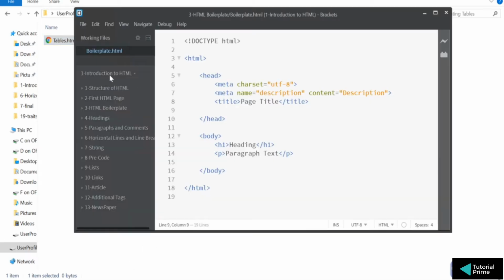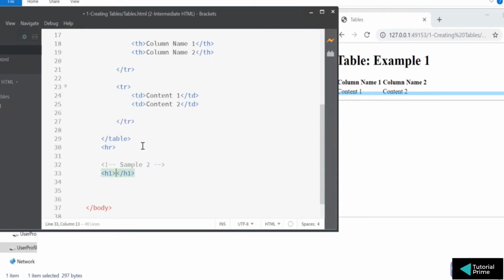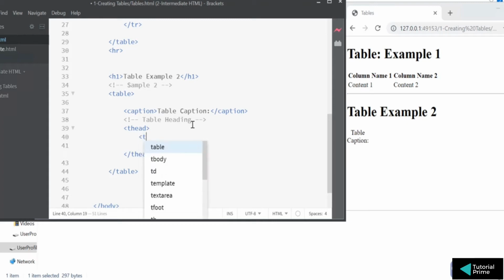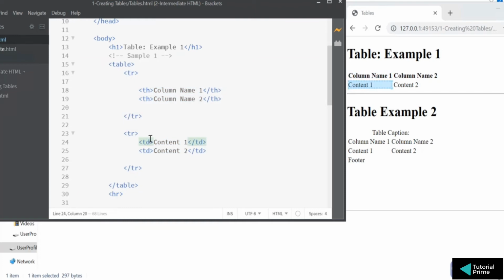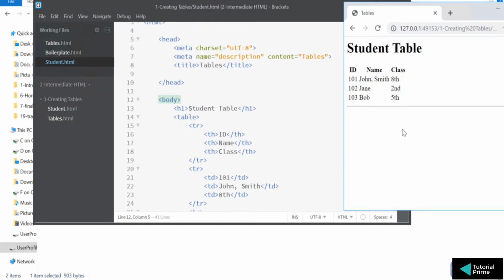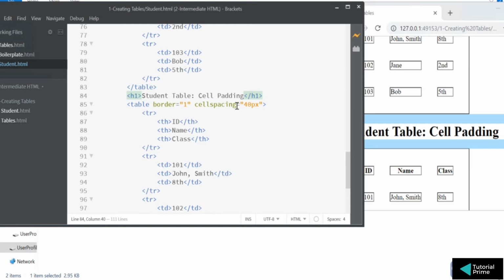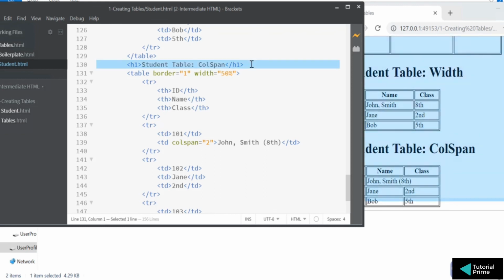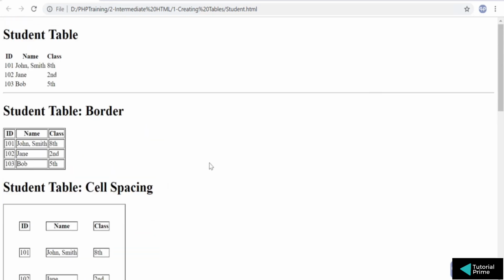Creating Tables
Intermediate HTML5
5.1 Objective: What you'll learn in this Section
5.2 Creating Tables
5.3 Exercise: Product Listing
5.4 Embedding Contents
5.5 Exercise: Embedding Contents
5.6 Exercise - Music Download Website
5.7 Working with Forms
5.8 Exercise - Contact Form
5.9 Meta Tags
5.10 DIV and SPAN Tags
5.11 White Spaces, HTML Entities & Case Sensitive
5.12 iFrames
5.13 Exercise - Tutorials Page
5.14 Additional HTML Tags
5.15 List of all HTML Tags in Single Page
5.16 Further Reading about HTML
5.17 HTML Quiz
5.18 Things to Remember
5.19 Downloads: Things to Remember
5.20 Summary: What you have learned in this Section